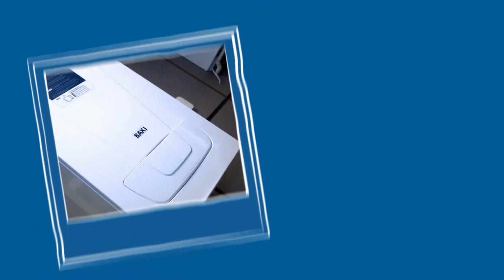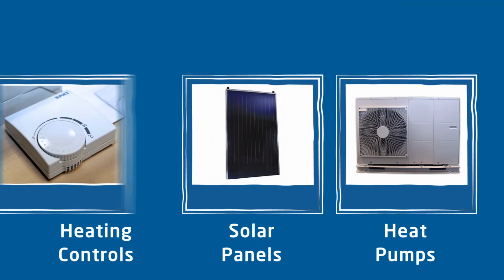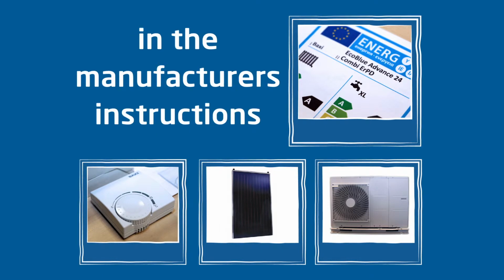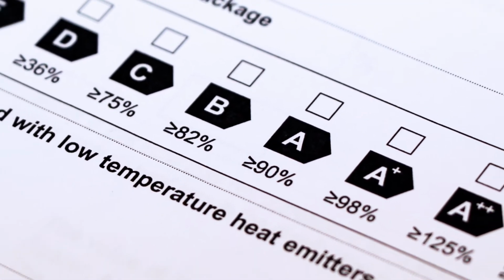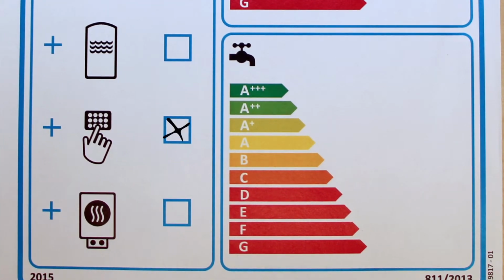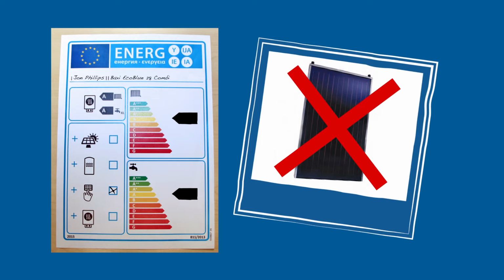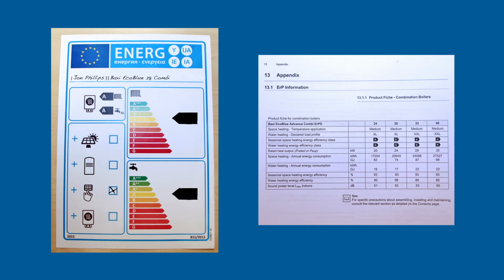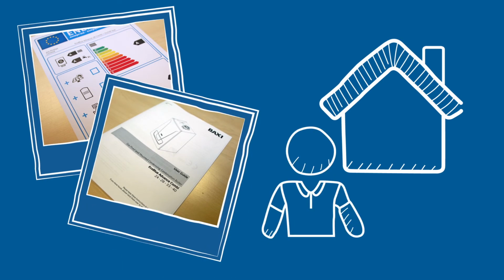Manually completing the package fiche and labels for your heating system | Post-Installation Guide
How to fill out the package label and fiche manually for the heating system you have installed.